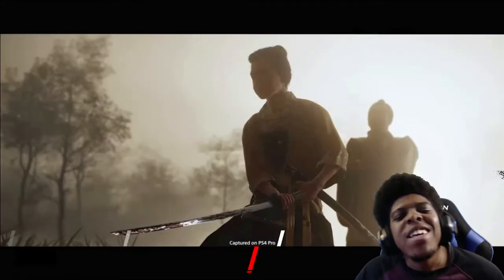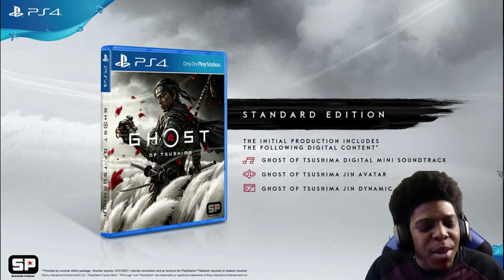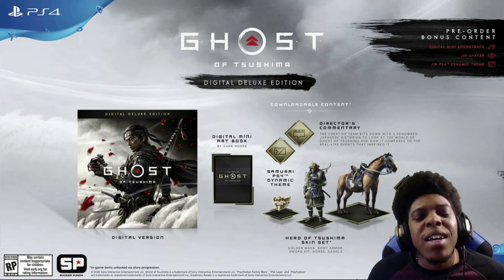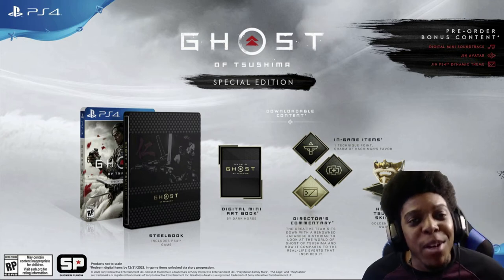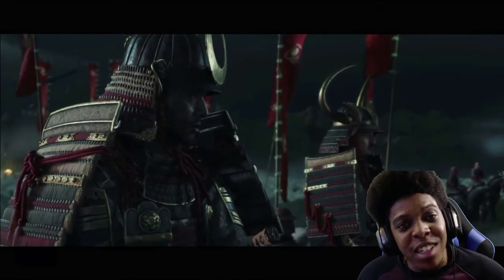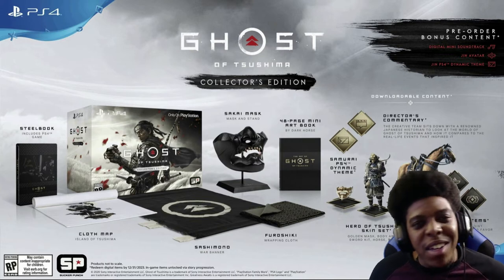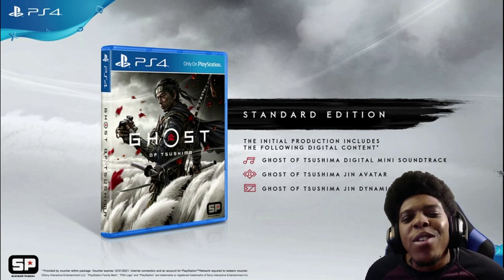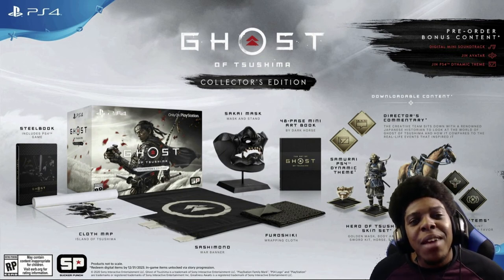Ghost of Tsushima, Special Editions!!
Song:
Wale H2O